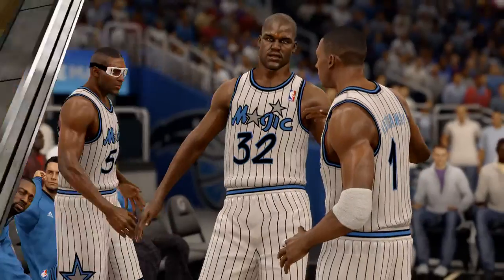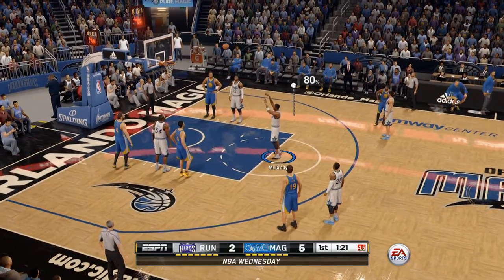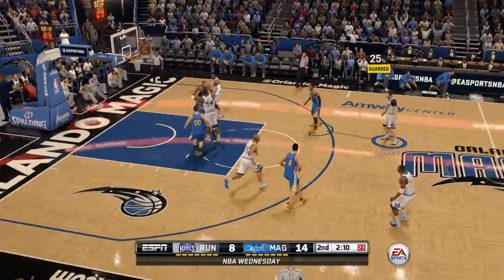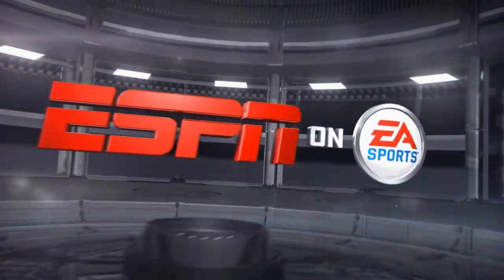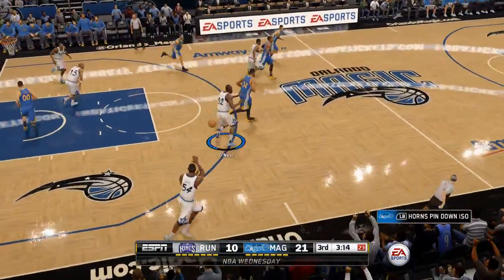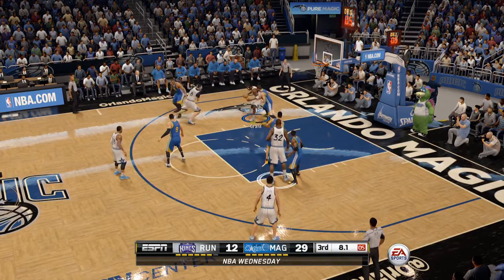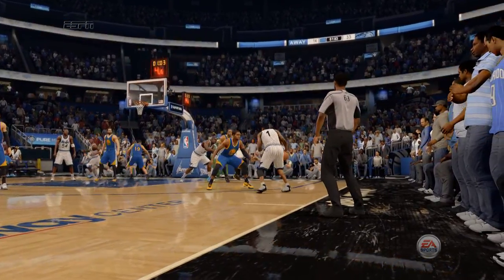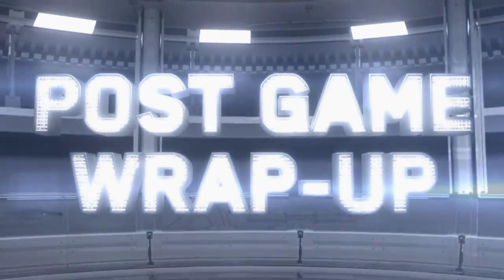NBA Live 16 Ultimate Team: The Magic Moment Squad